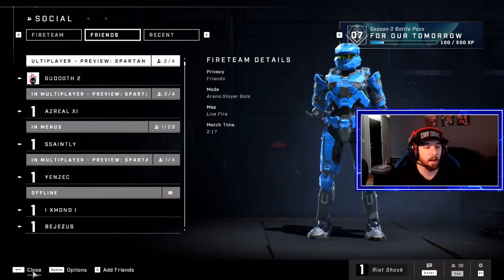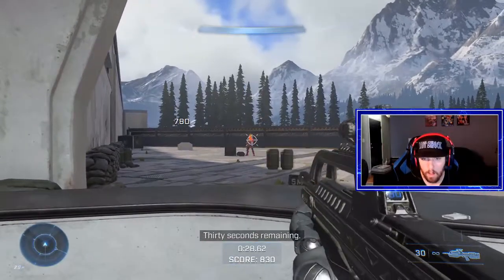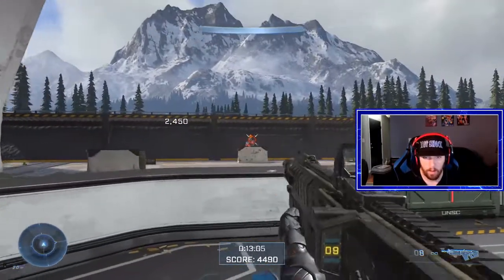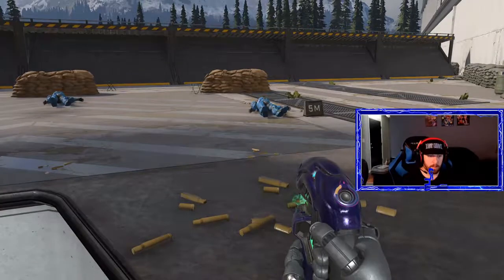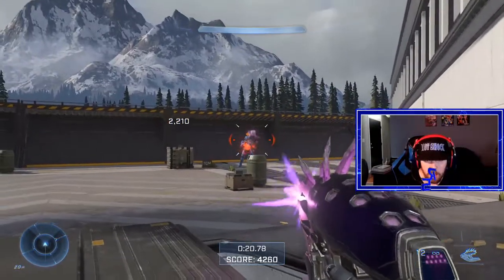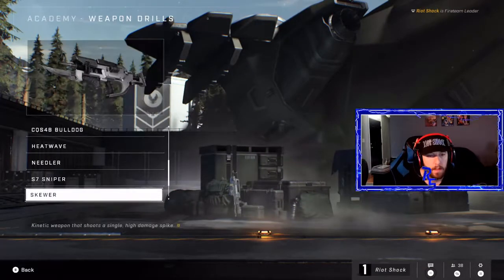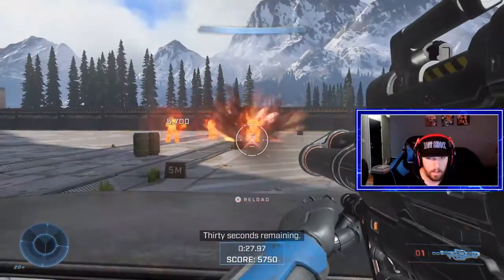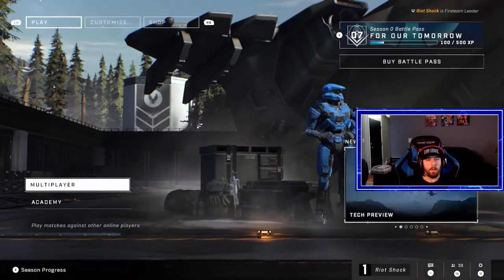Riot Shock Halo INFINITE ALL WEAPONS BREAKDOWN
Hey guys, it's Riot Shock! I hope you enjoy this one.  Also check out my stream, I'm live Monday - Friday 9AM - 3:30PM.